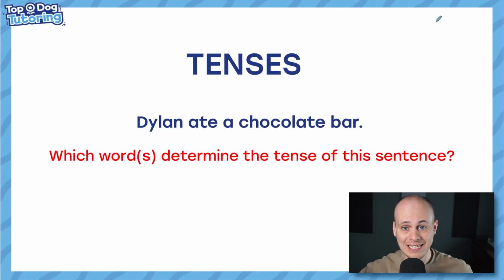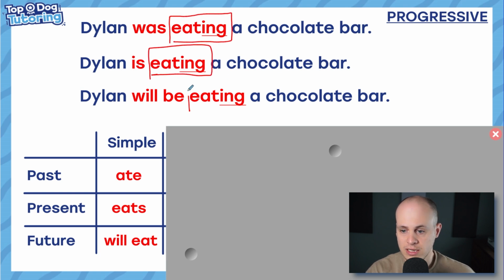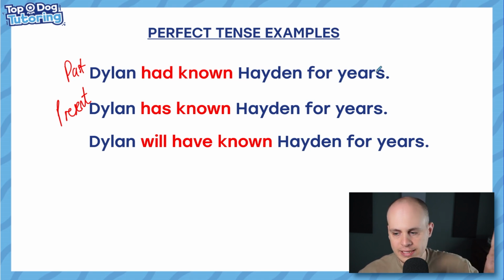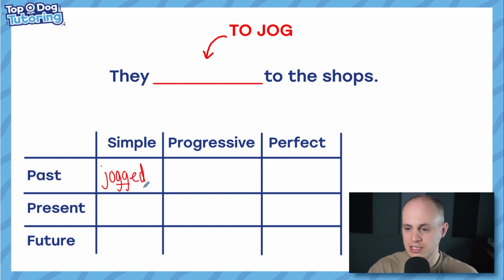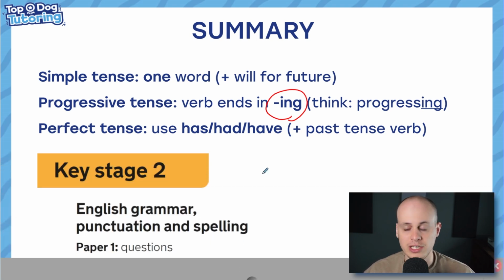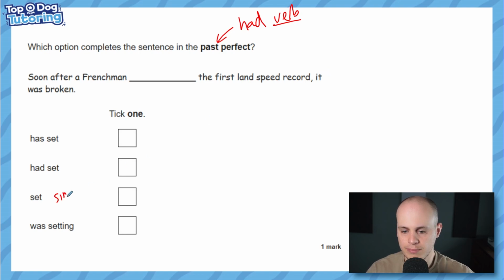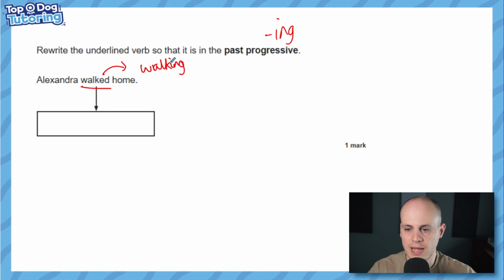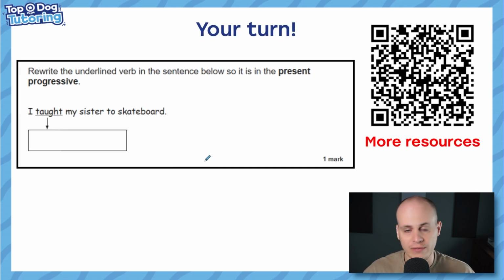Hardest GPS SATs Questions EVER: Simple, Progressive & Perfect Tense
Struggling to understand simple, progressive and perfect tense? You're not alone!
In this video, we break down one of the trickiest Year 6 grammar topics with clear explanations and easy examples. Perfect for boosting your SATs revision and making sense of tenses once and for all!

✅ Simple, Progressive & Perfect Tense
✅ Easy-to-follow teaching
✅ Ideal for Year 6 SATs Prep

Explore more from Top Dog Tutoring:

📚 Group Tutoring for Year 4, 5 & 6
Small-group online lessons with expert UK teachers – boost confidence and SATs/11+ skills!

🧠 Video Lessons & Printable Worksheets
Instant access to our full library of on-demand SATs & 11+ lessons with matching resources.